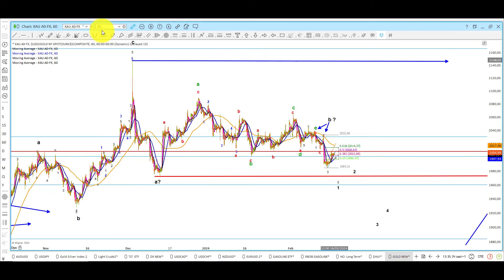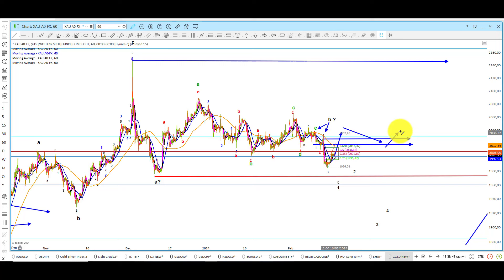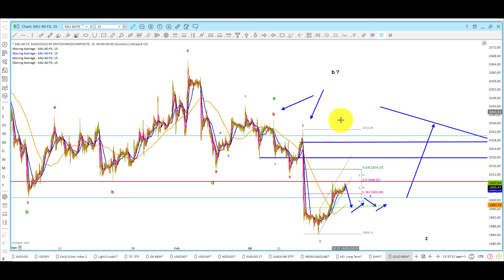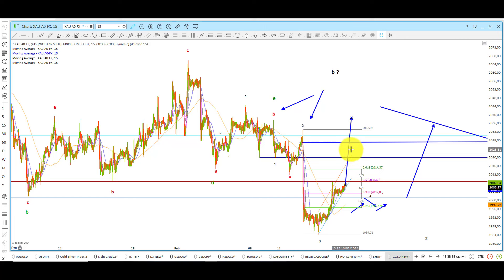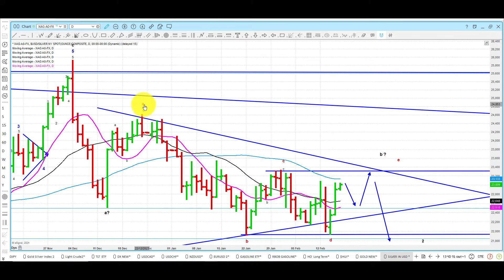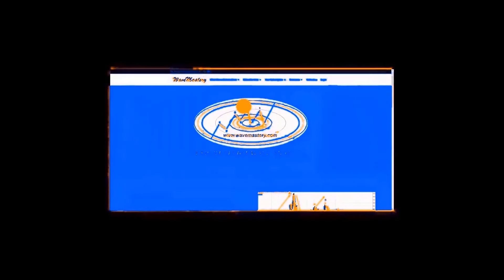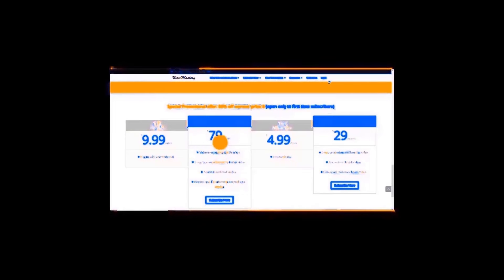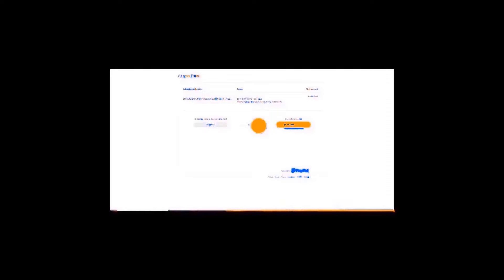Elliott Wave analysis of Gold & Silver as of 16th February 2024